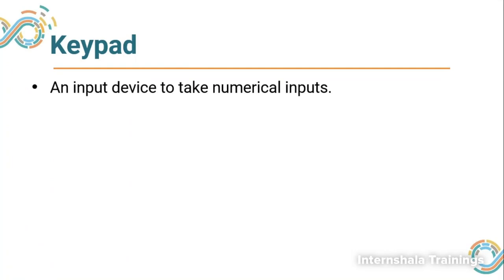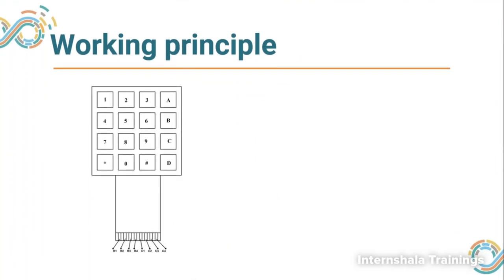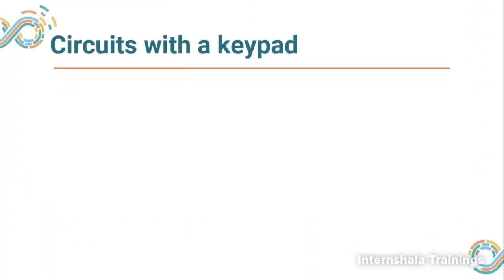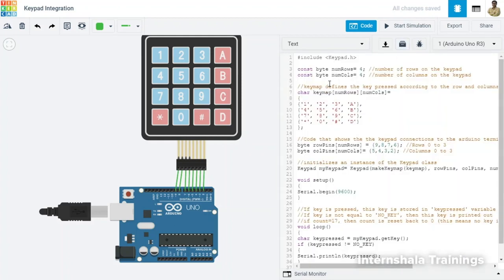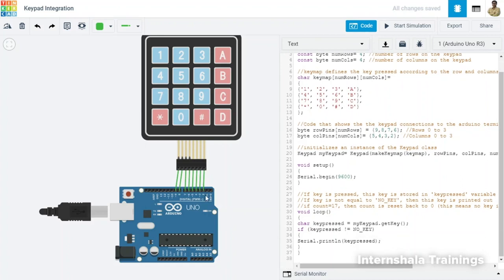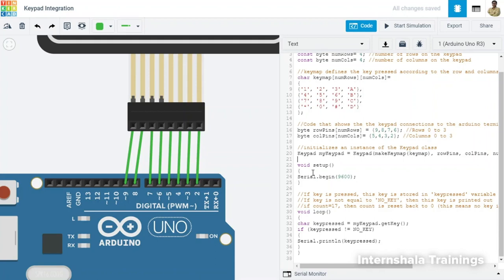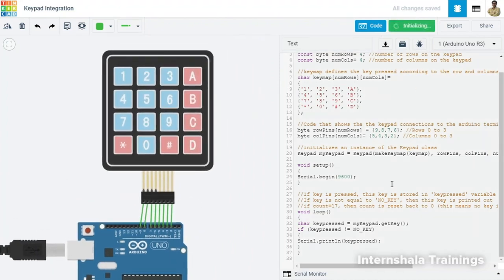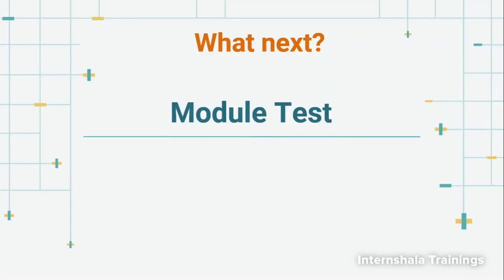M4 T3 V10 4 x 4 Keypad